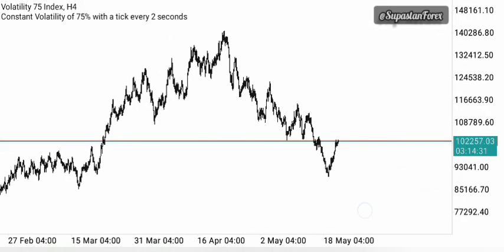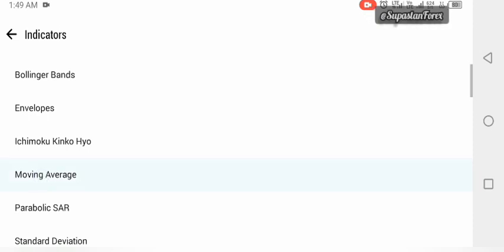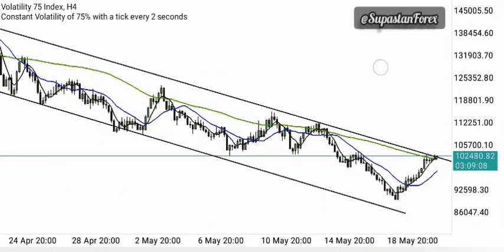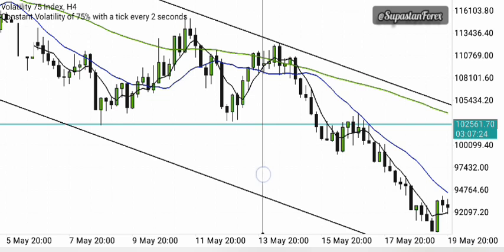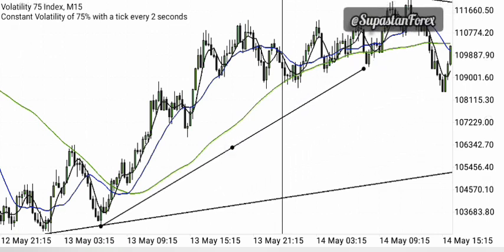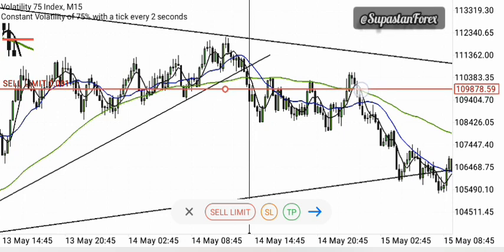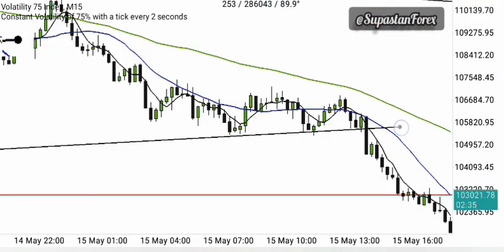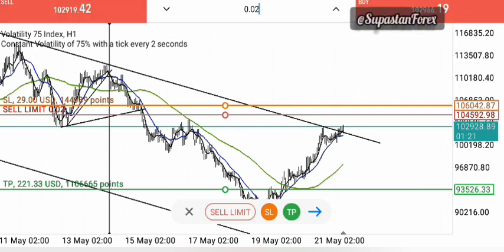Latest Strategy Trading Deriv Indices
Join My Paid VIP Group to Trade along Side with me,
Growing your small account from  $5 to $1000 within a month.

So others can see it and benefit from it just the same way you did.

Price Action Strategy for Trading Deriv and Forex.